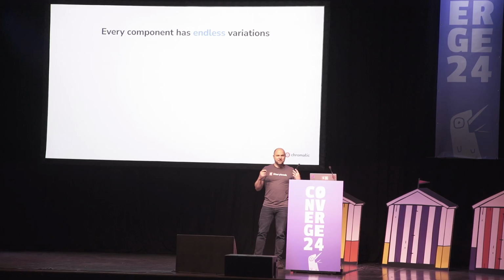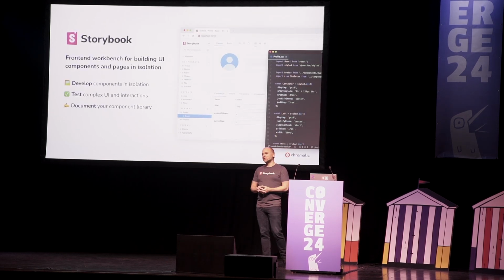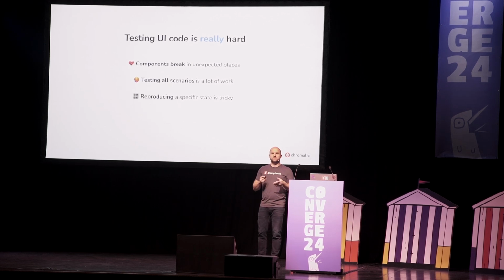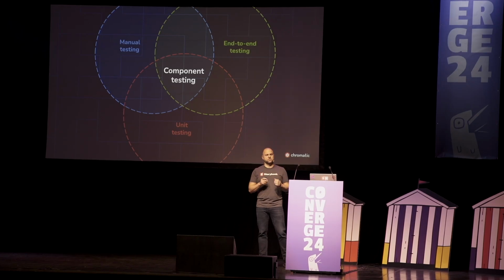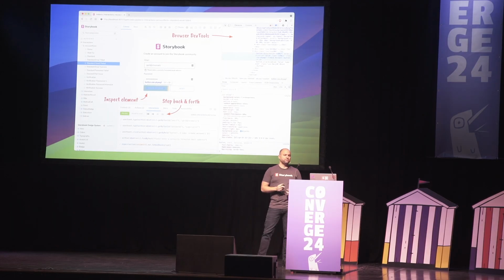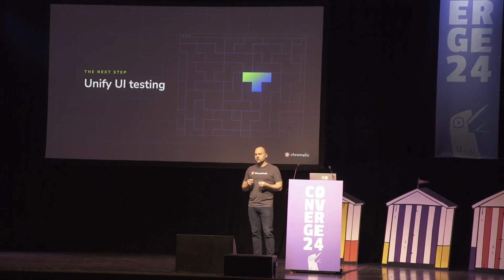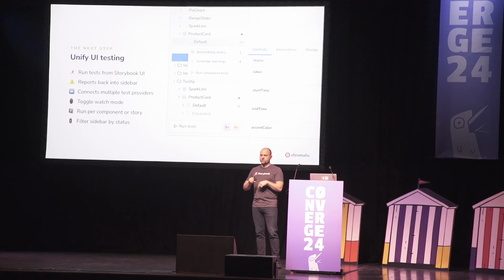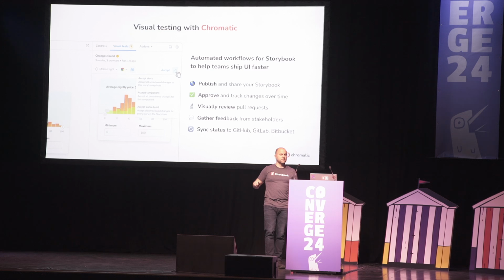Testing UI - Gert Hengeveld (Converge 2024)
Converge is zeroheight’s annual design systems conference. In 2024 we hosted a two-day, single-track event in Brighton, UK.

SPEAKER:
Gert Hengeveld
Staff Software Engineer, Chromatic
(Day 2/2, talk 03)

TALK: TESTING UI
Storybook is an industry-standard tool for building design systems. Maintaining those systems can be a challenge, but Storybook is here to help. In this talk, Gert takes you on a journey to fully utilize various testing tools and strategies, so your design system can thrive.

CONVERGE 2024
At Converge '24, we embraced a theme that extended beyond the functional boundaries of design systems—inspiring excellence in design systems. We explored the dynamic ways teams are scoring wins with their design systems. Looking ahead, we also heard about emerging trends and potential strategies that could further elevate our work.